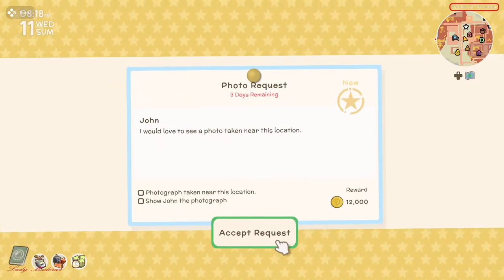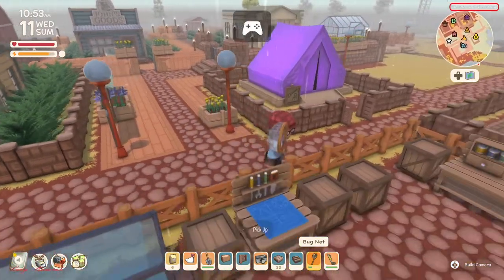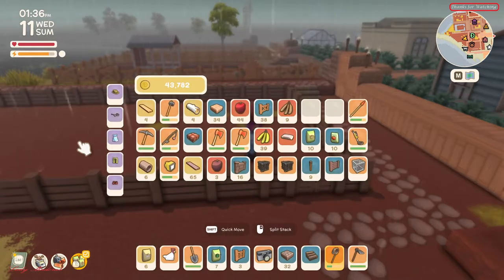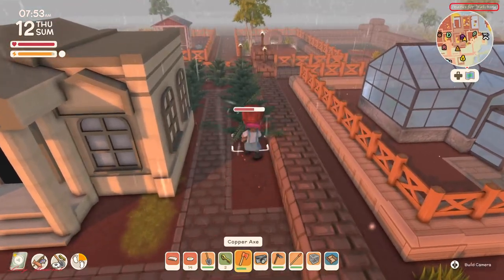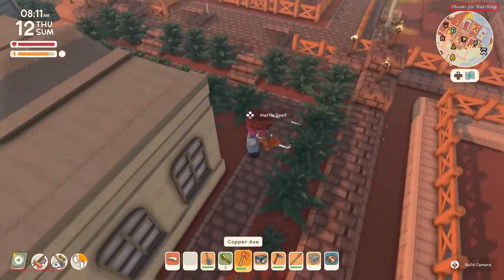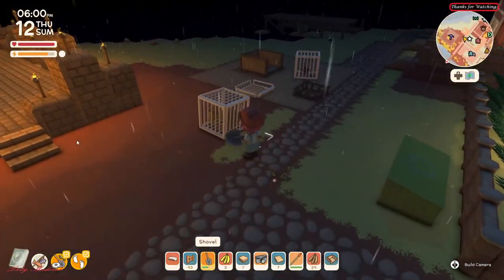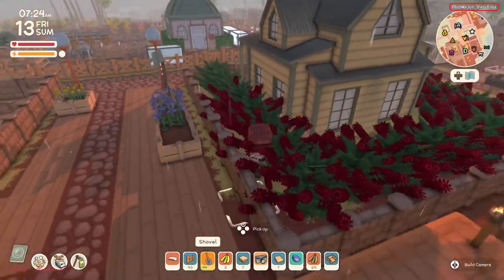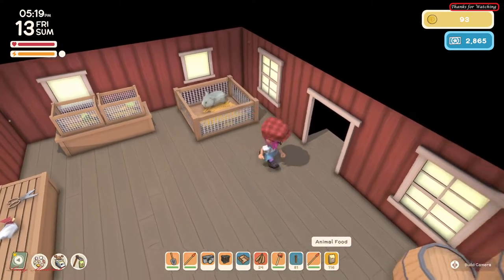Recycling Bin Haul Stuff & Way Of Changed Sand To Soil + Vombat Pet - DINKUM - # 45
Get ready to start a new fair Dinkum life and build your new home out in the bush. Explore tropical eucalyptus forests, scorching deserts and cool billabongs on an Island inspired by the wild Australian outback. Take care of giant wombats, play with friends and get ready for a ripper time!